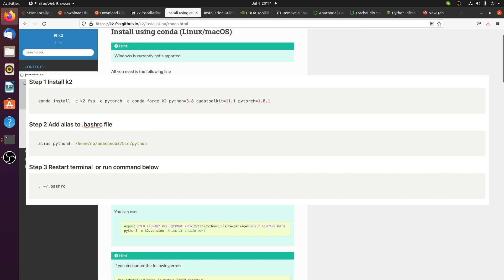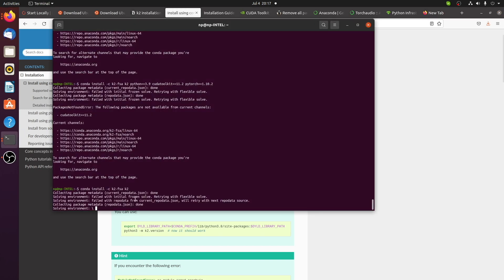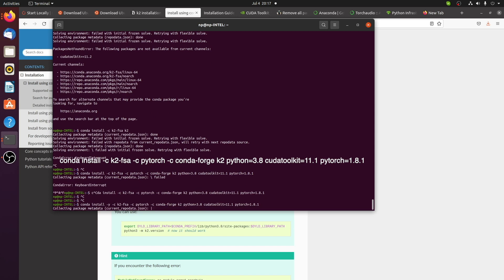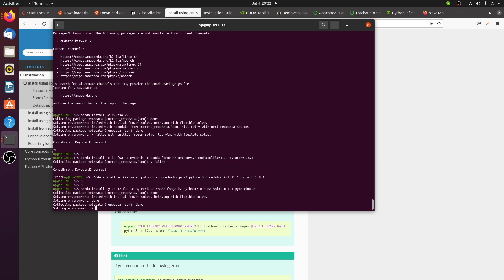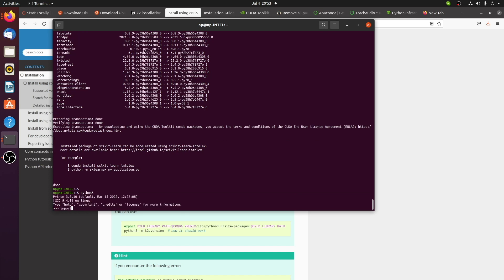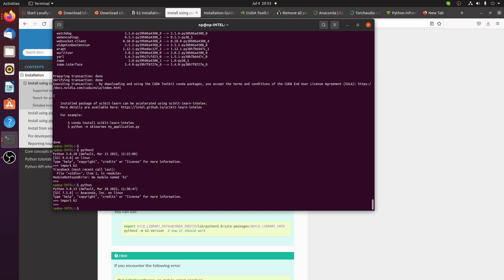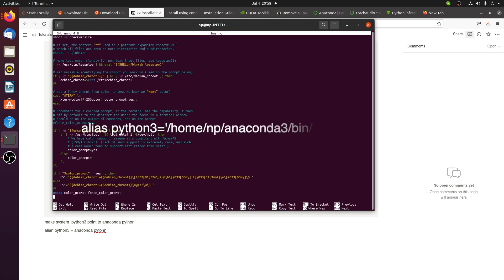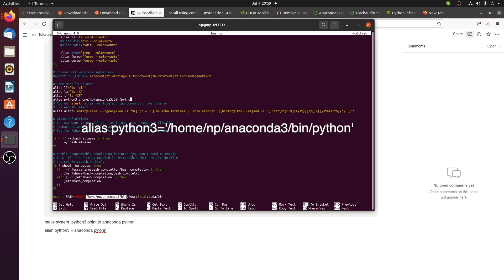Nadira K2 #14 Install K2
Update Sep 18, 2024:
- The recommended way to install k2 is from precompiled wheels